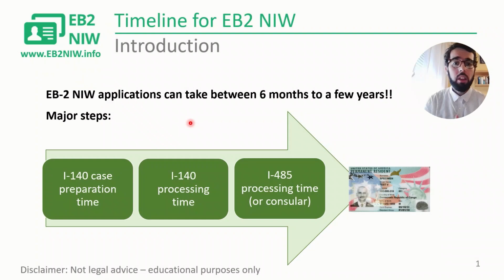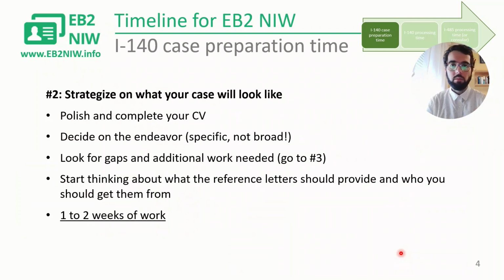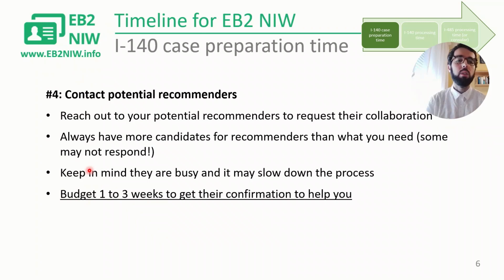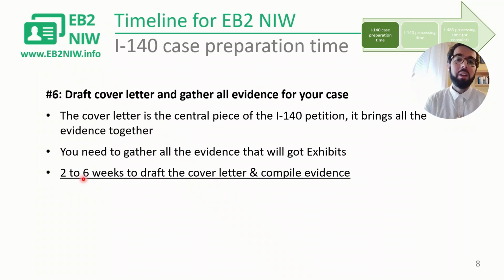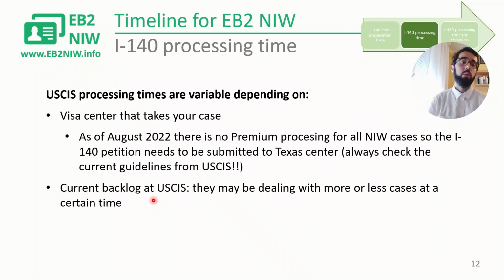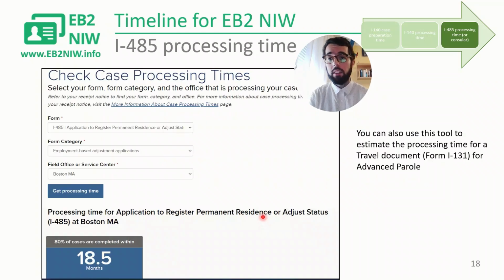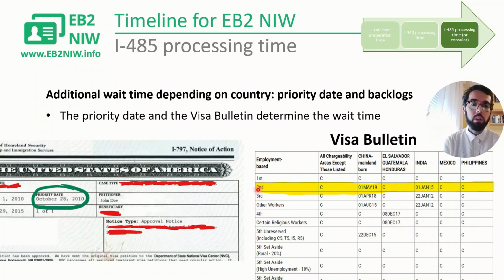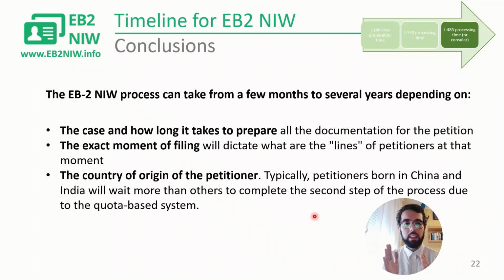⏱ Timeline for EB2 NIW green card petition in 2022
How long does it take to apply and get the EB-2 NIW green card? I estimate it by breaking it down to individual steps

For the sake of this estimate, I considered I-140 and I-485 to run one after the other, but you may file them concurrently

Guide to the EB2 National Interest Waiver timeline

Guide to letters of recommendation

How to assemble the EB2 NIW petition